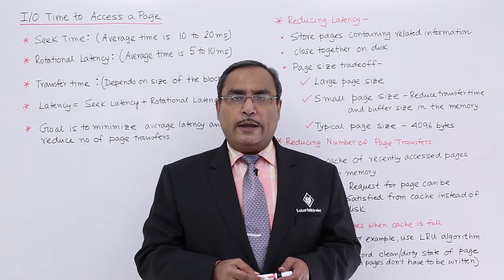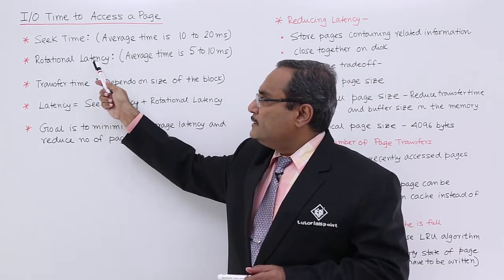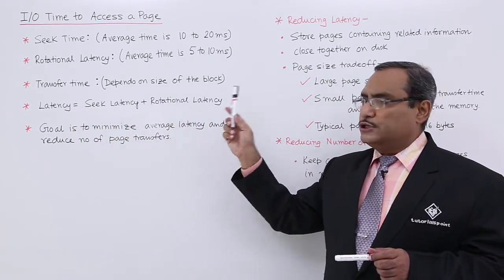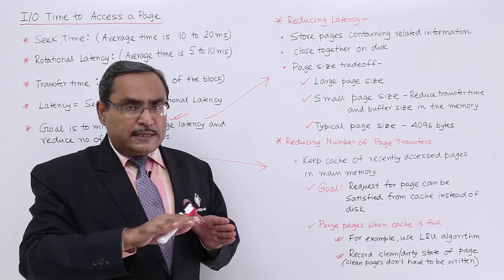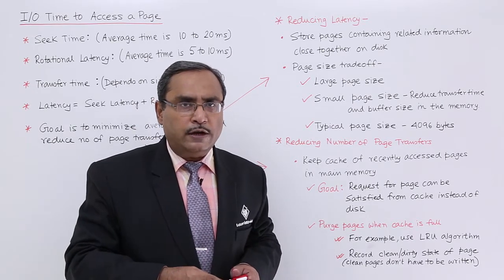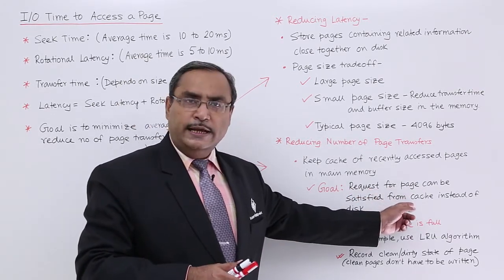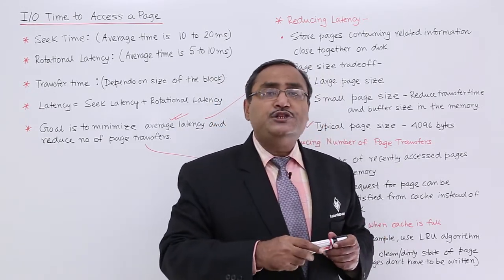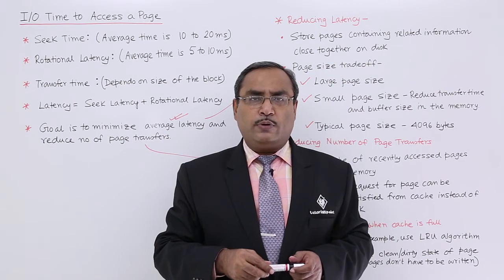DBMS - IO Time to Access a Page